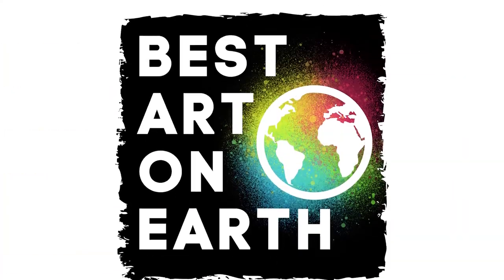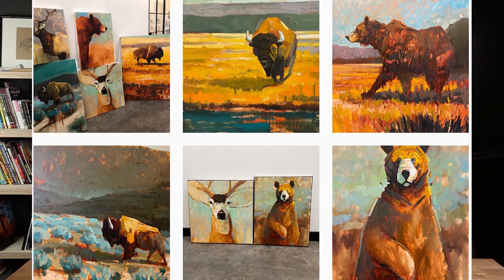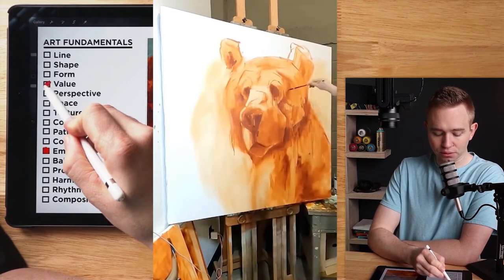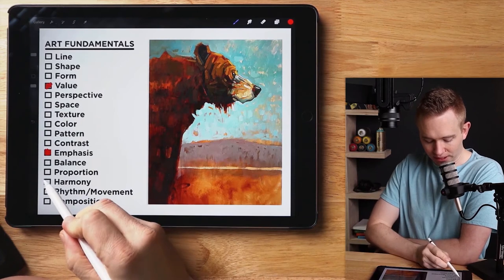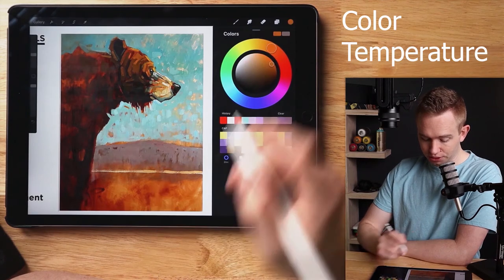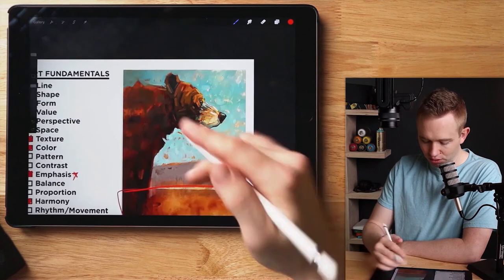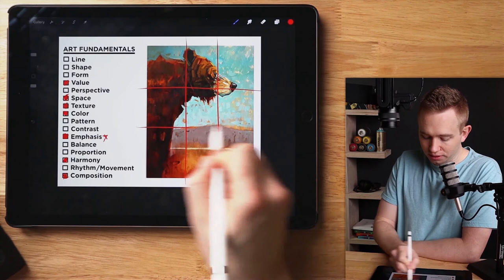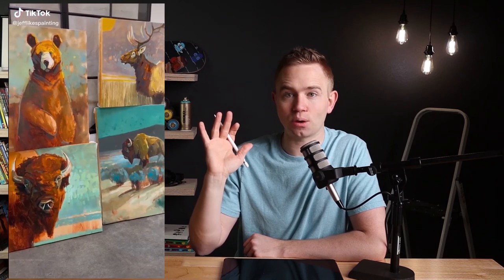When a Lumberjack becomes an Oil Painter - Jeff Weir - BEST ART ON EARTH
I’ve been showing everyone this artist! When you’re someone like me who isn’t necessarily into landscape or animal art, and you can’t shut up about a landscape painter, that’s saying a lot.

Jeff Weir is by far one of my new favorite painters, and this was a super fun episode to make.

If you want to see how Jeff makes art jump off the canvas every time, I'm going to break that down in this video.